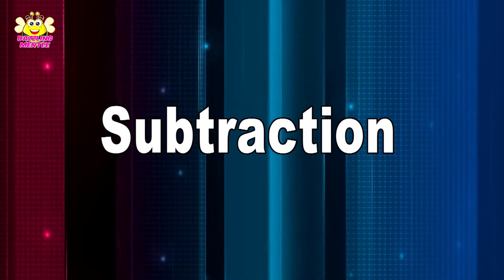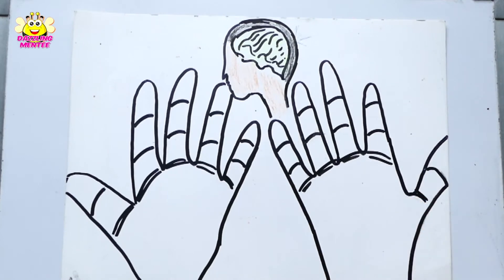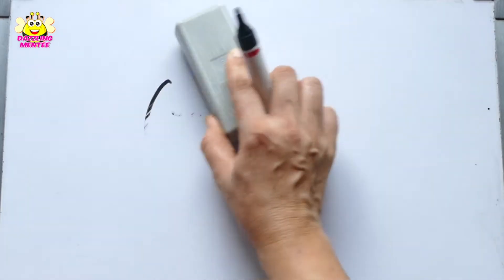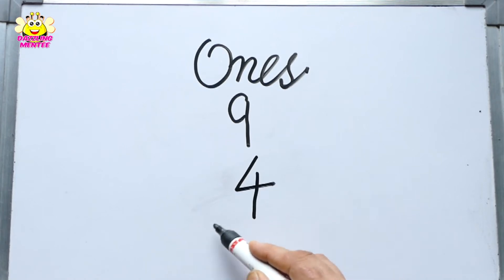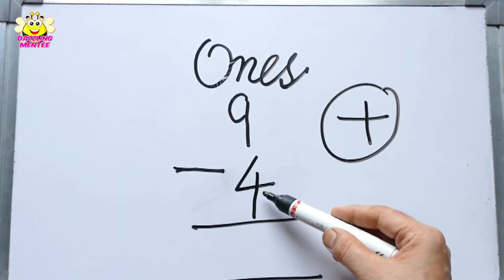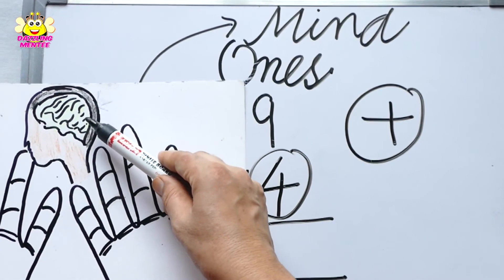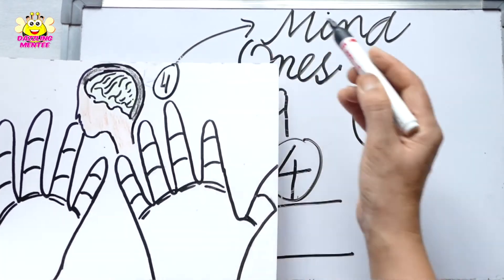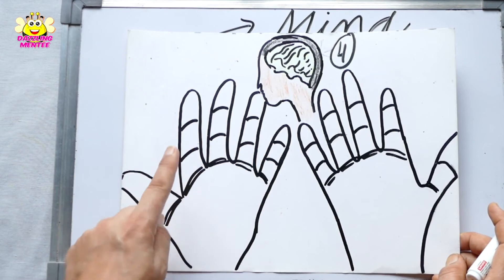Learn Subtraction Part -1 (1st Class onwards) Maths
Learn Subtraction